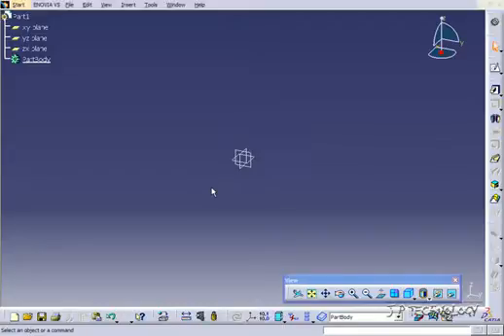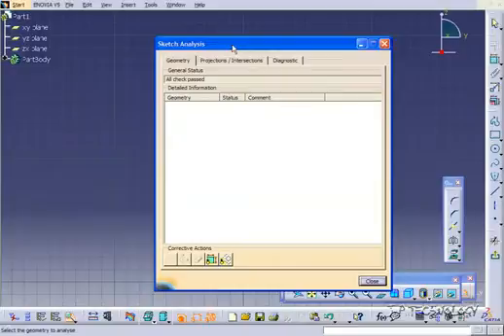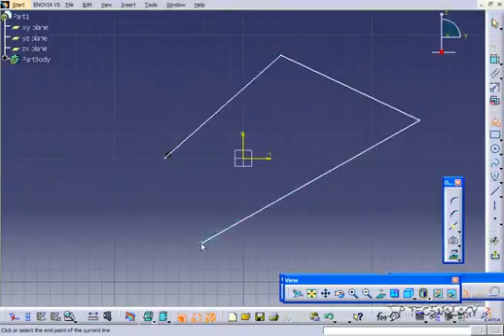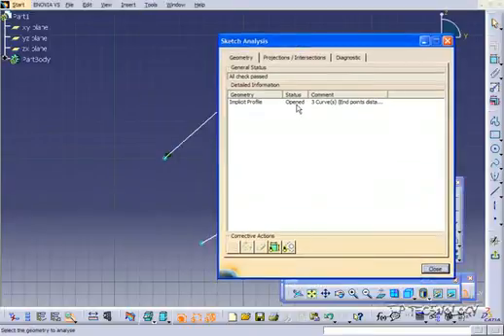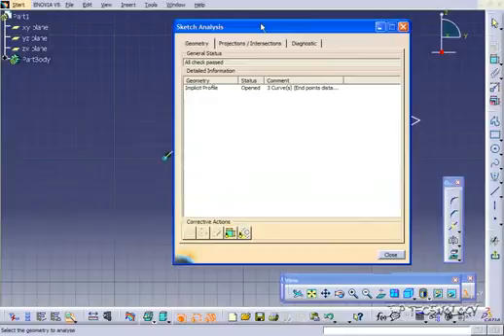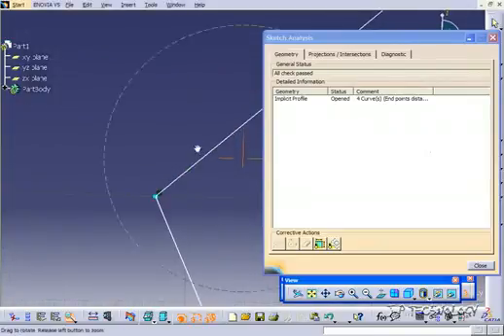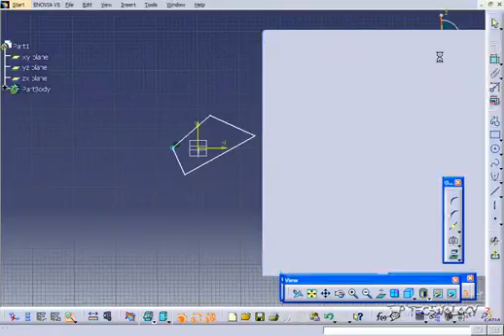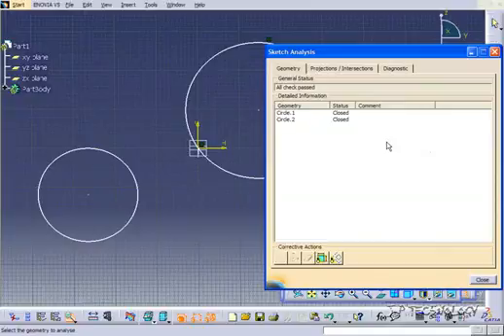Tutorial Catia 37 Sketch Analysis YouTube